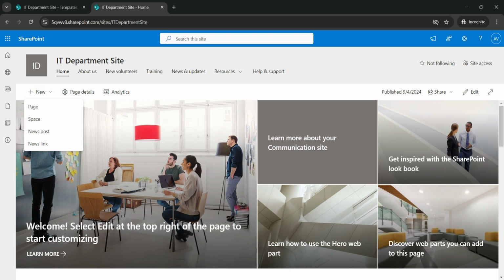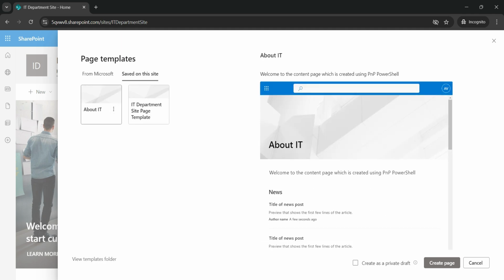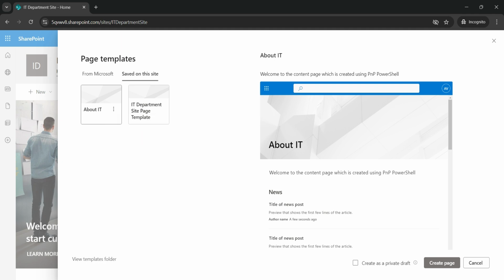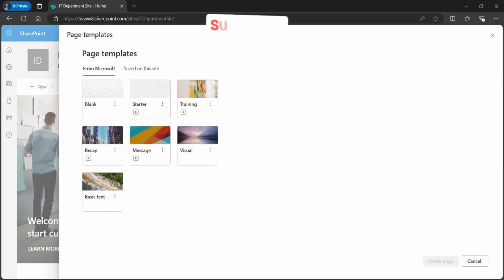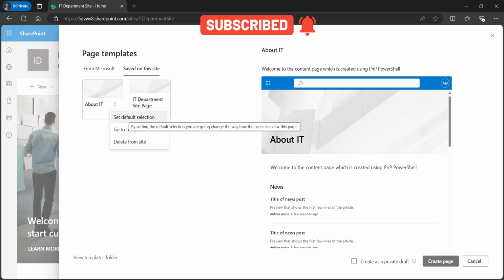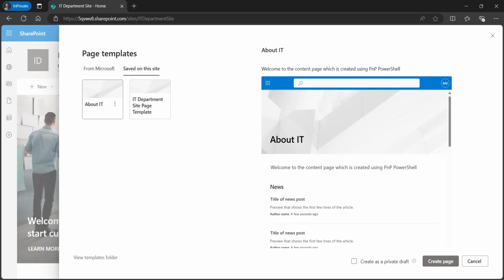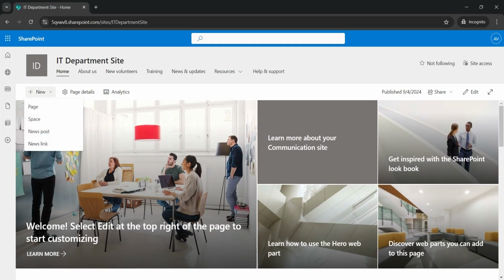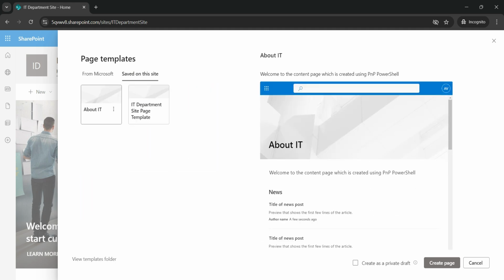Save Custom Page As Default Template - SharePoint Online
In this tutorial, I will show you how to set a custom page template as a default template so that when user creates News or article, they are selecting a preferred template rather than default Microsoft templates.